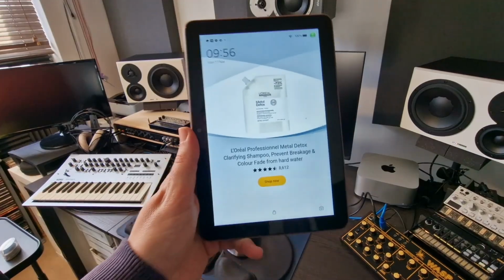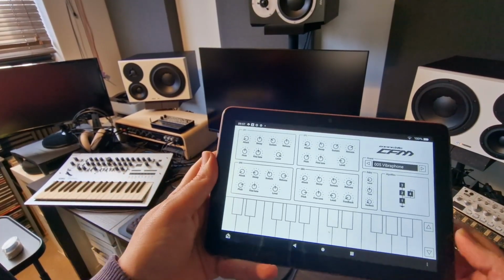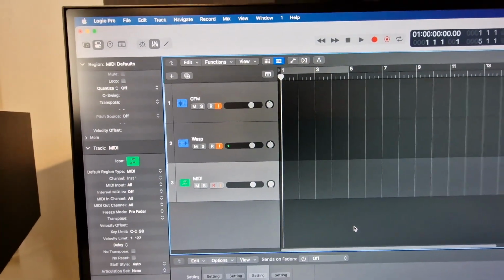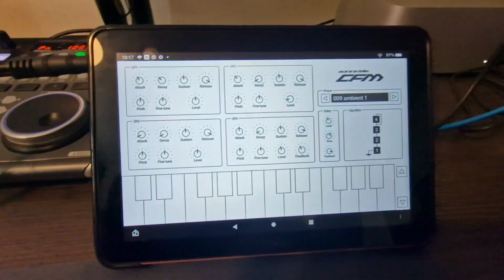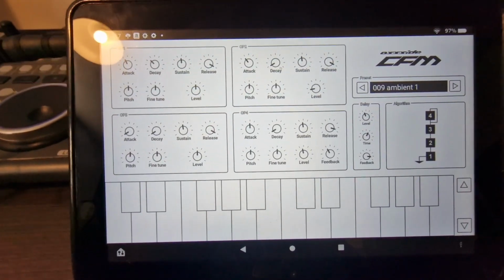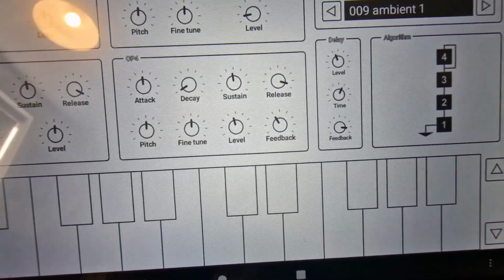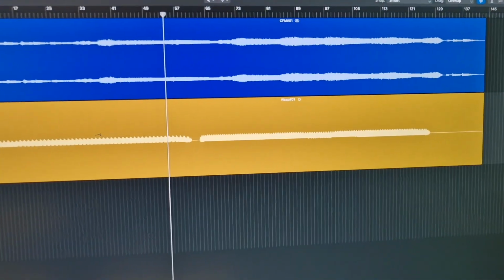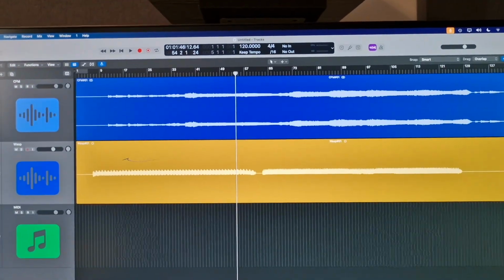Can I Make Ambient Drone Music On An Old Amazon Fire Tablet?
I found an old Amazon Fire tablet lying around and wondered, “Can I use this for music production in any way?”

In this video, I test a synthesiser app on the Amazon Fire tablet and compose a piece of music built around it. If you’re into mobile music production, budget music gear, or experimenting with old tech for creating music, you’ll enjoy this one.